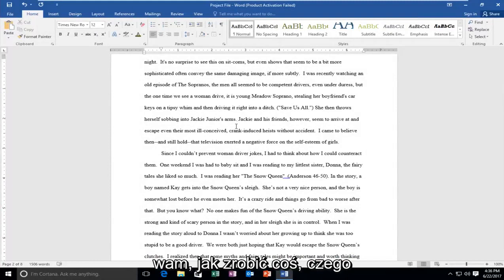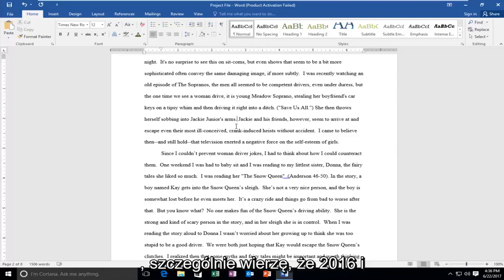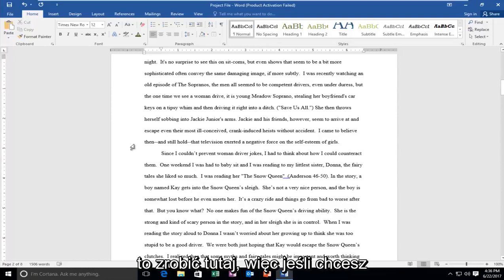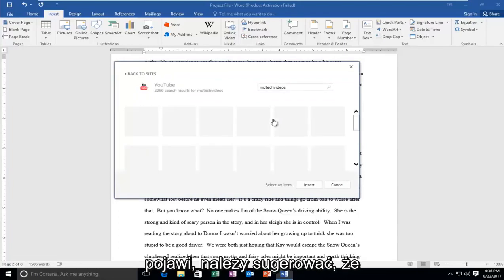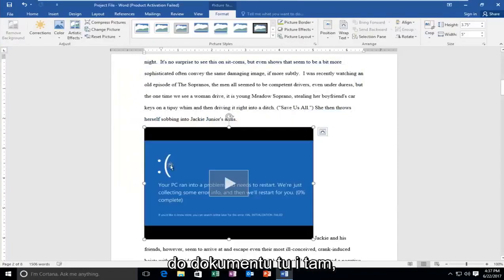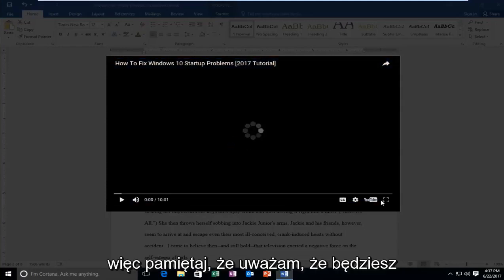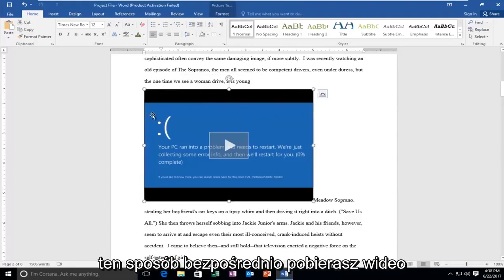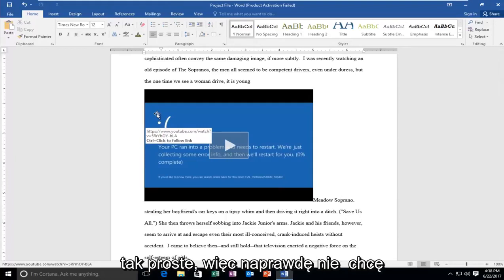Wstawianie internetowego klipu wideo w programie Word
Jak osadzić wideo z YouTube w dokumencie Word.